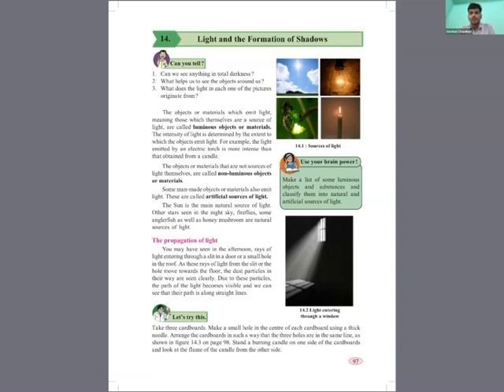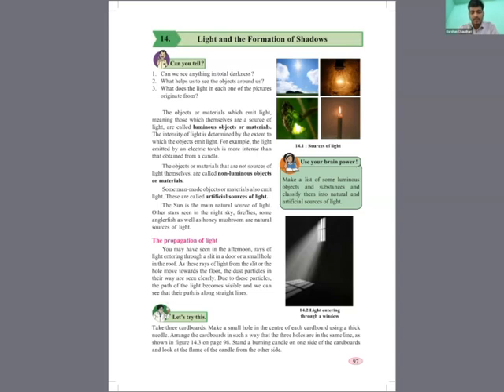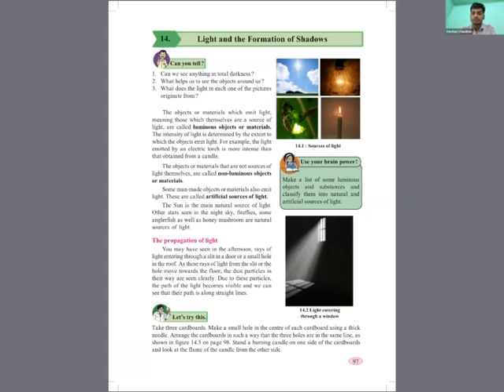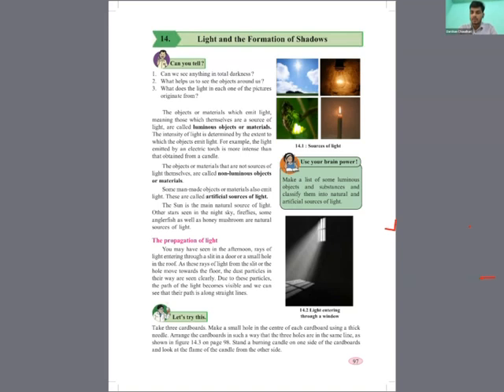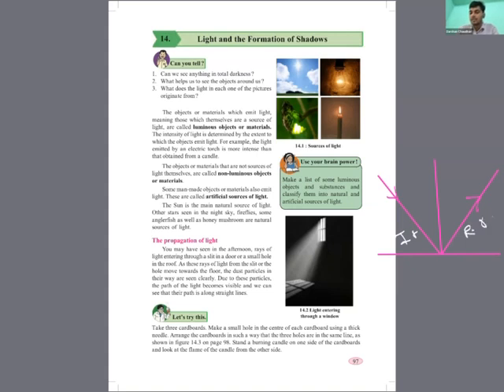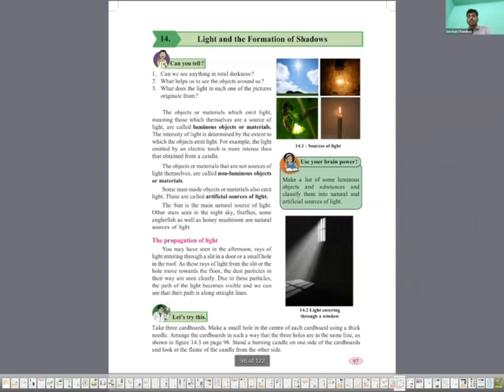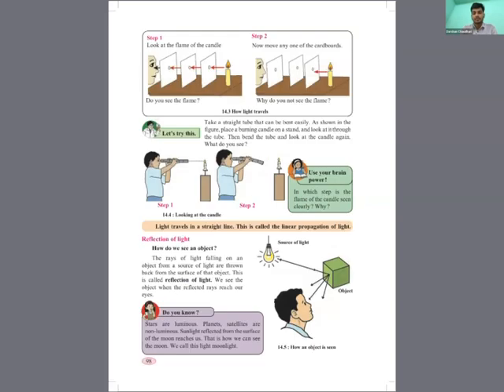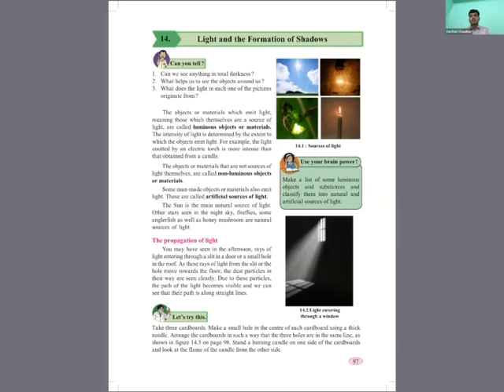Sub: Science, Topic: Light by Darshan Chaudhari